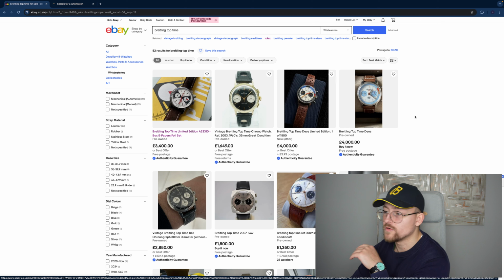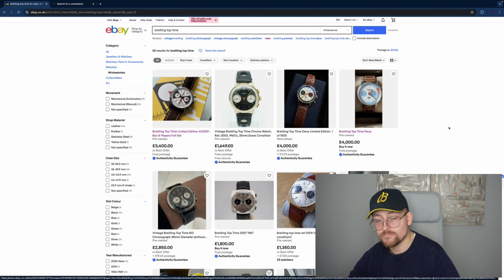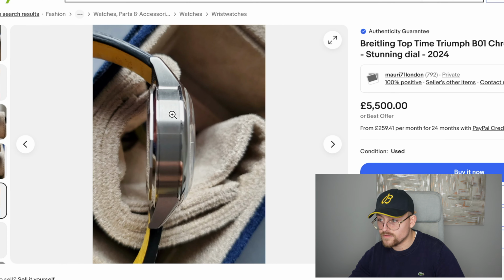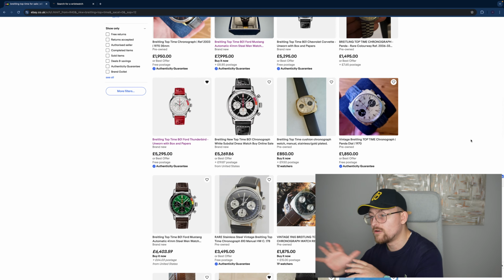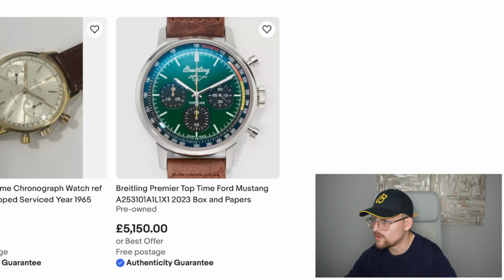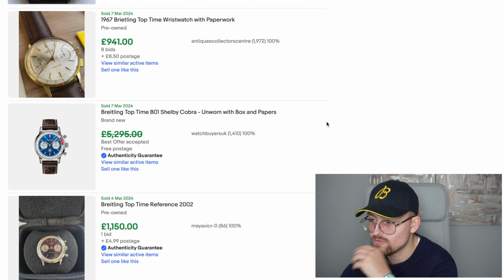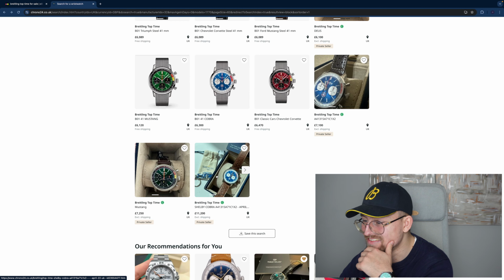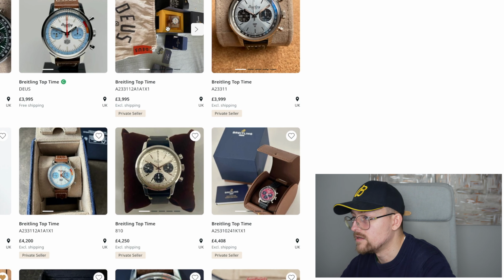Why you Should Buy a Breitling Top Time (State of the Used Watch Market ep.3)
I really messed up the outro this time.